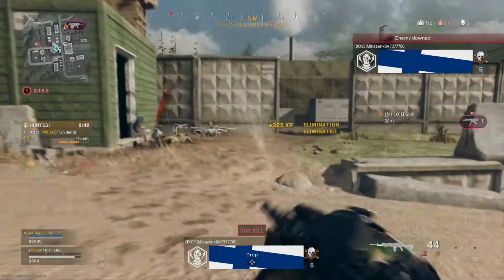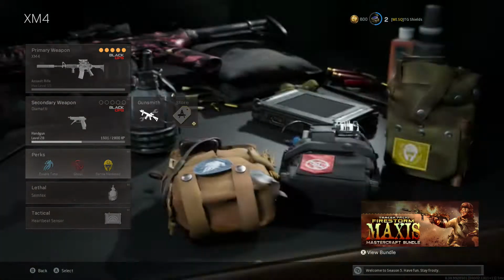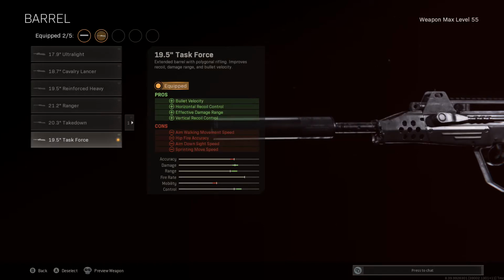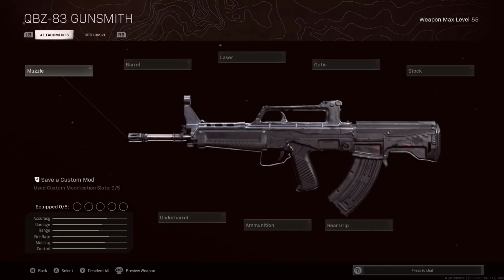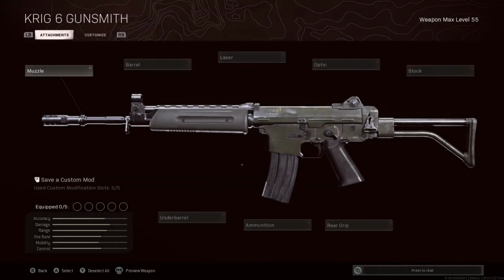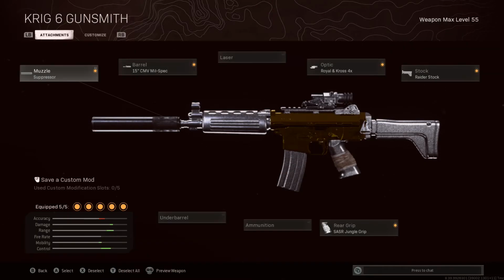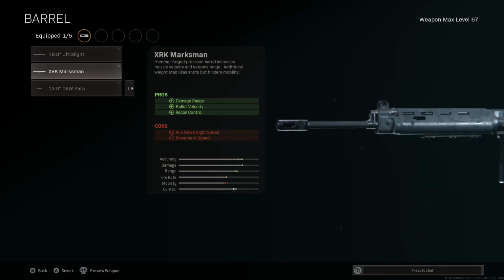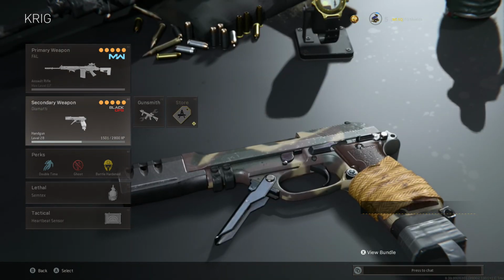Warzone | Season 5 - META Loadouts (Assault Rifles)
The VERY best AR Classes, Loadout and Set Up builds for Warzone S5. In this video I run through the NEW META guns for COD. I made sure to try them out and read up on the Season 5 notes done by Treyarch.